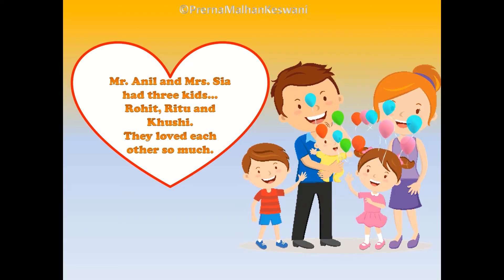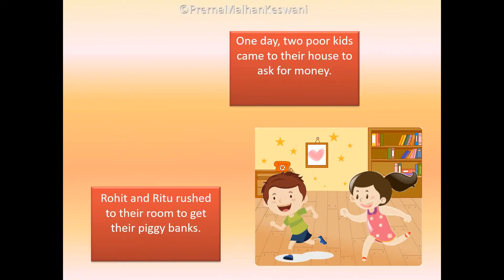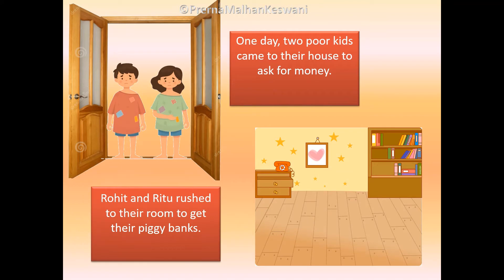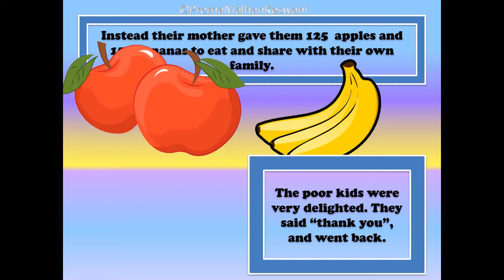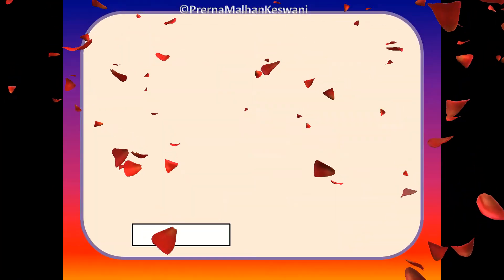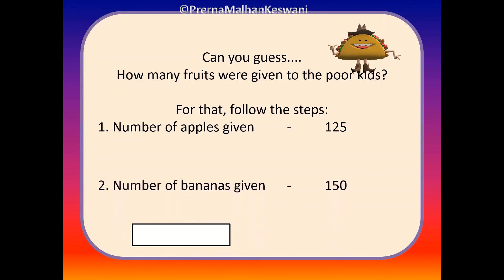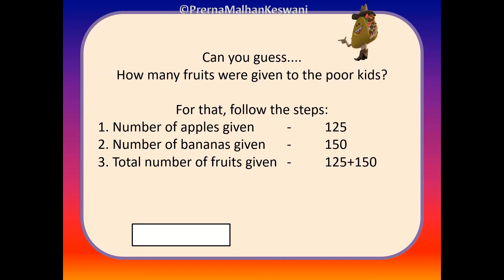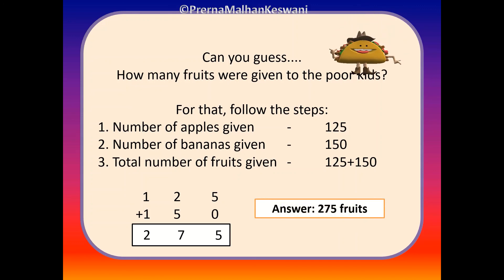VALUE BASED WORD PROBLEM ON ADDITION CLASS 3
This video is for the students of class 3, to understand the word problems on Addition.